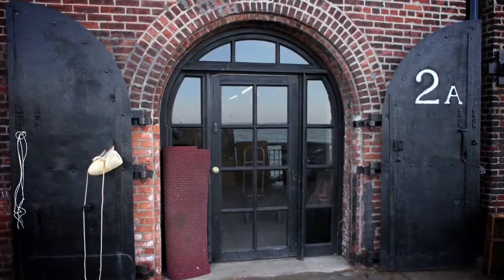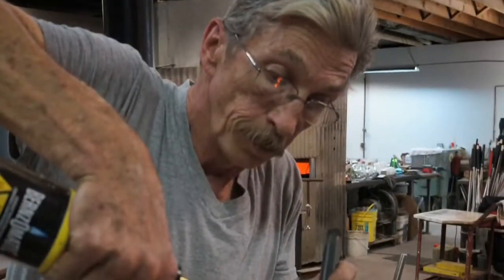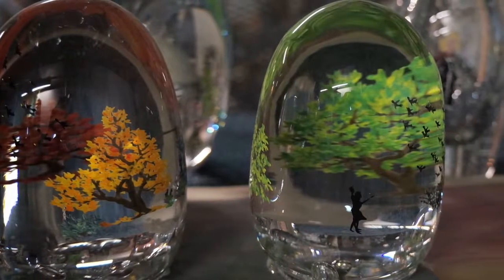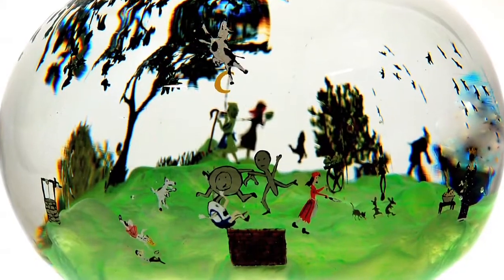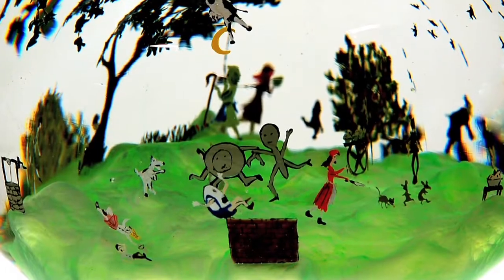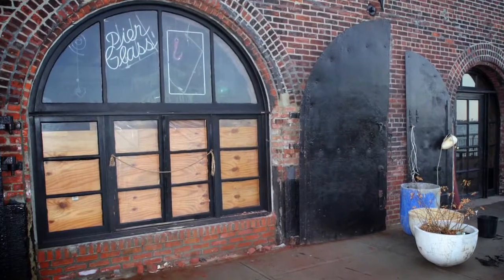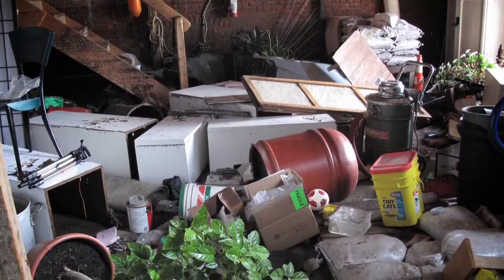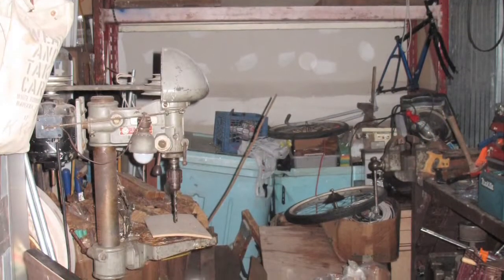Pier Glass Artists after Hurricane Sandy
Pier Glass is a glass art studio located in the Red Hook district of Brooklyn, NY. When Hurricane Sandy made landfall, this studio took the brunt of the storm surge. Six weeks after Sandy, CERF+ interviewed the four artists who make their living in that studio.